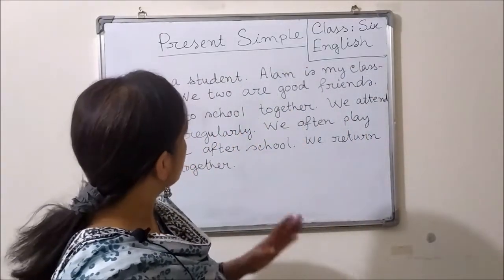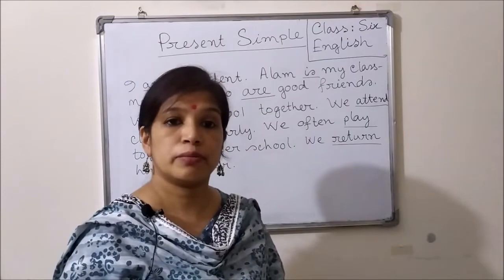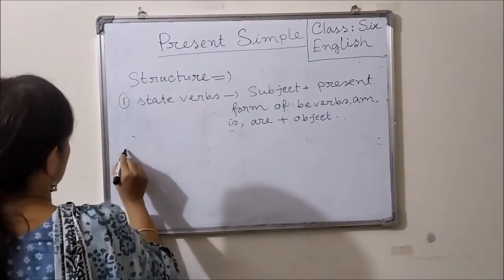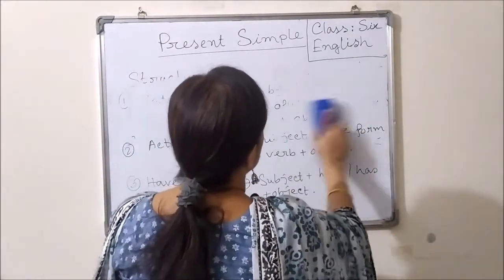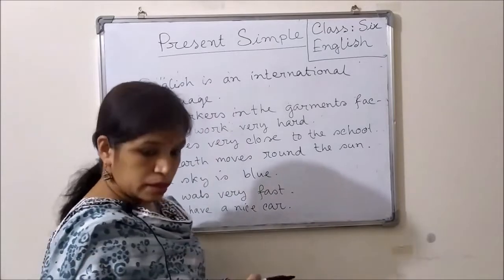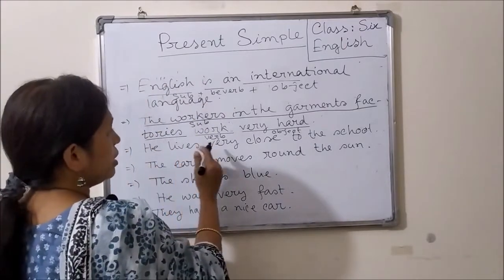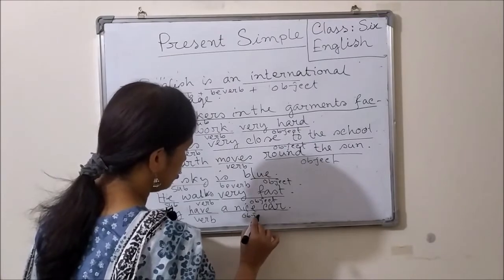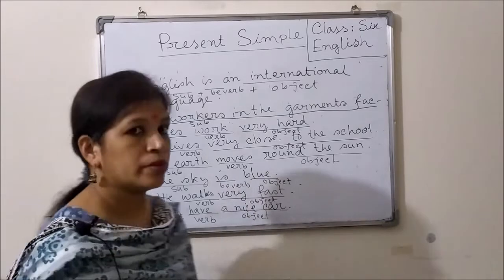৬ষ্ঠ শ্রেণি ইংরেজি